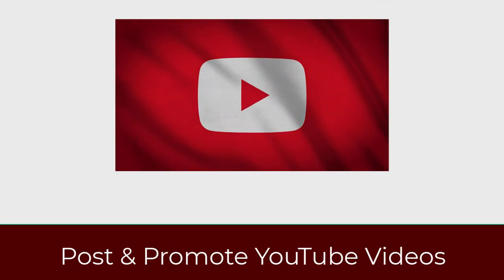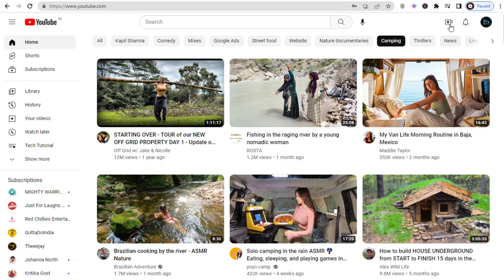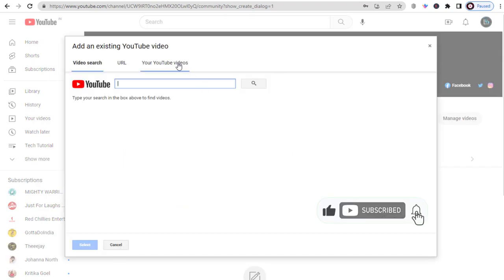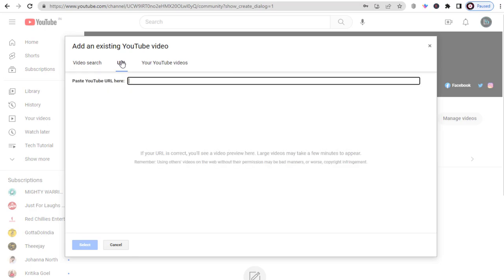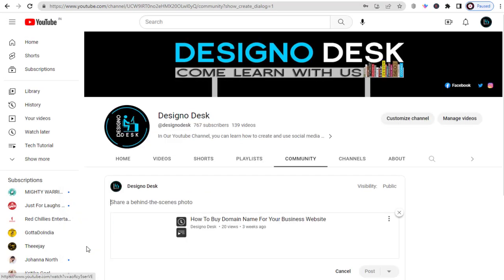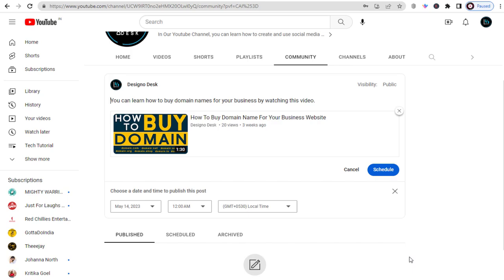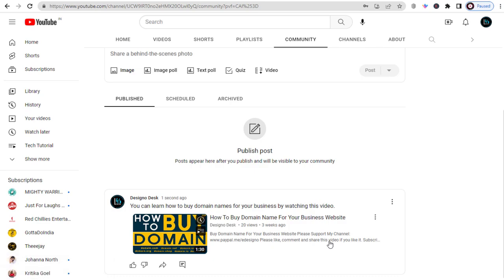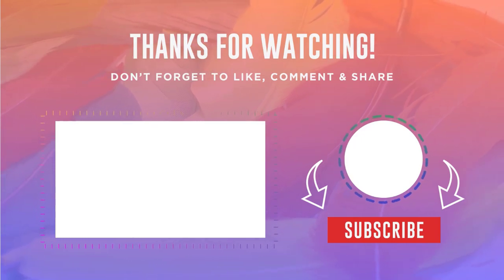How To Post Youtube Videos In Community Tab And Promote Our Videos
Post Youtube Videos In Community Tab